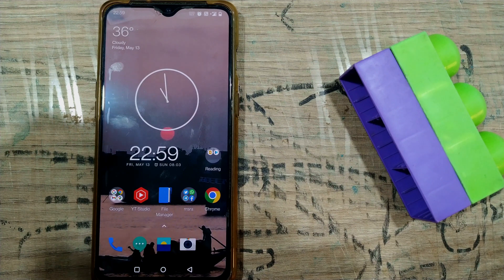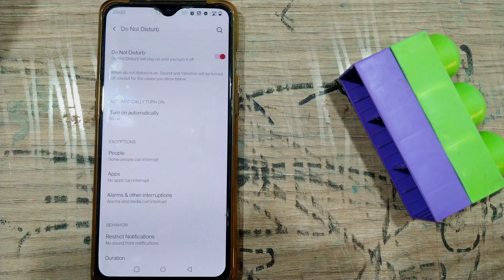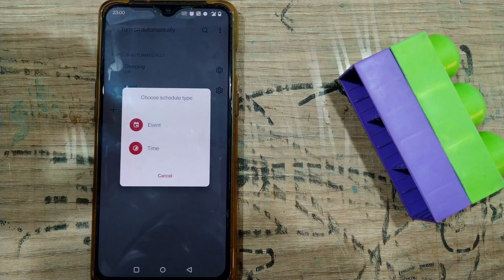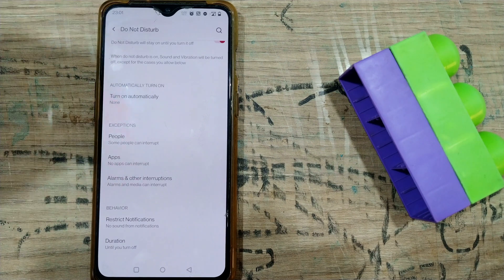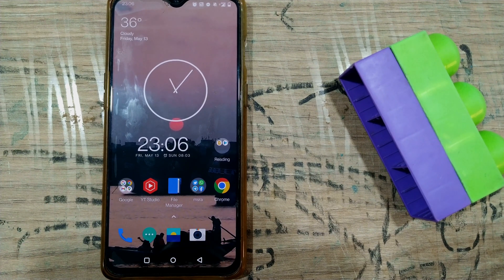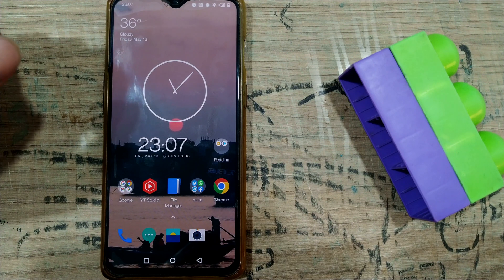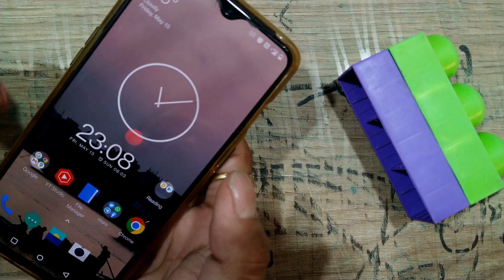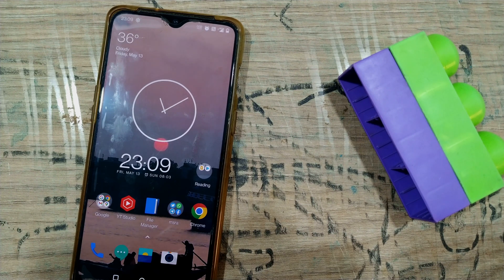How to use do not disturb mode in Android phone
Go to Phone Settings or swipe down the notification panel from the top & tap the Settings gear icon.
Tap on the Sounds & vibration.
Here you’ll see Do not disturb, earphone mode, audio tuner, phone ringtone & vibration pattern, media volume, and more.
Tap on Do not Disturb